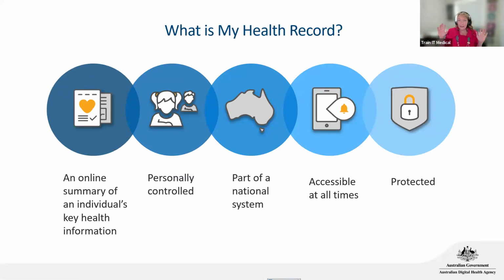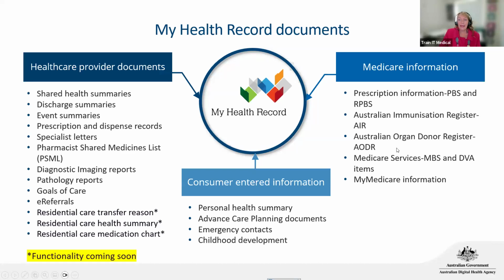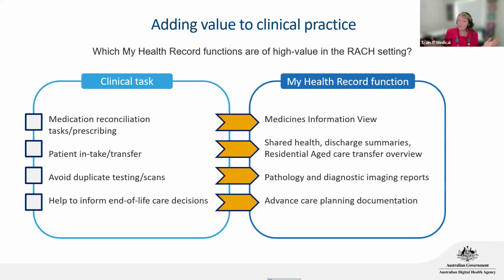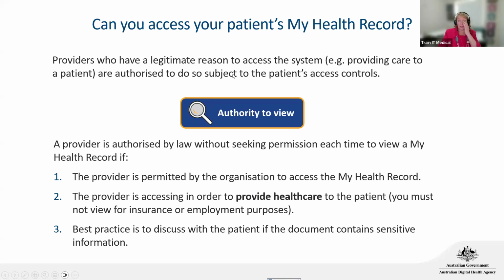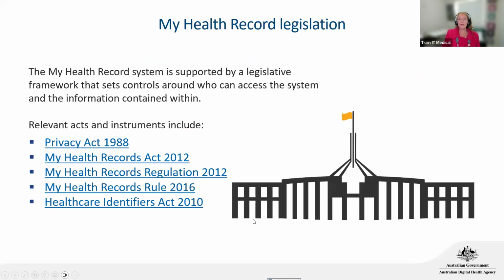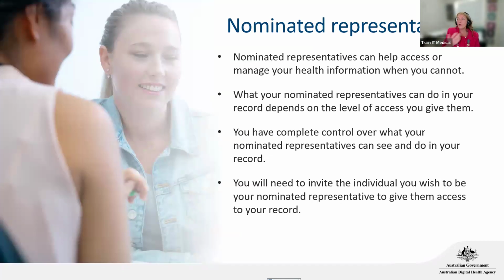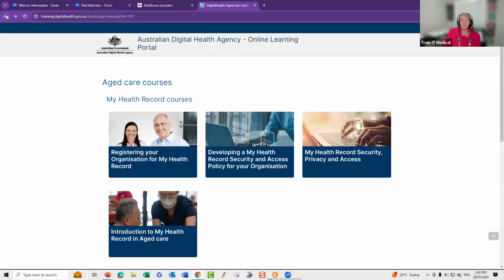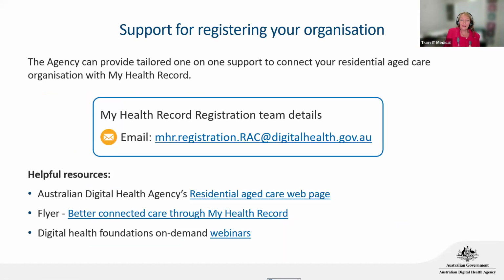My Health Record for Aged Care - Country To Coast Queensland and Train IT Medical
Webinar from Country To Coast Queensland, delivered by Katrina Otto from Train IT Medical focusing on meaningful use of My Health Record for Residential Aged Care Facilities.

1. My Health Record benefits
2. Legislative framework, access & use requirements.
3. Security and Access Policy
4. Your ‘Responsible Officer’ (RO) and ‘Organisation Maintenance Officer’ (OMO)
5. Registration process
6. Training register
7. Accesing further learning